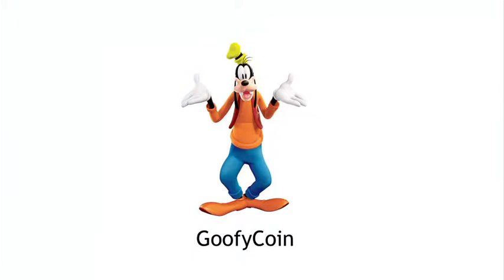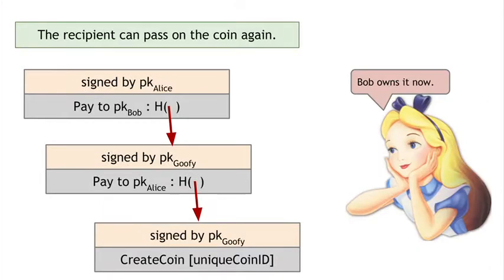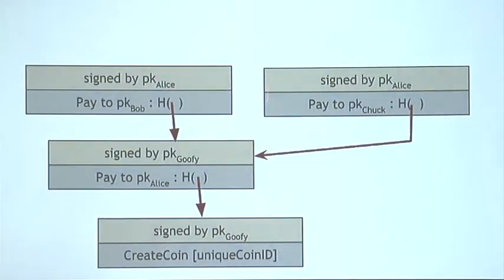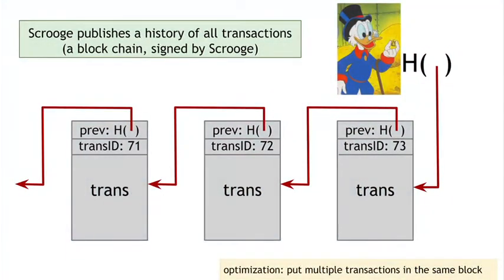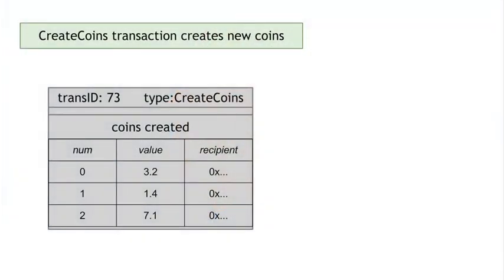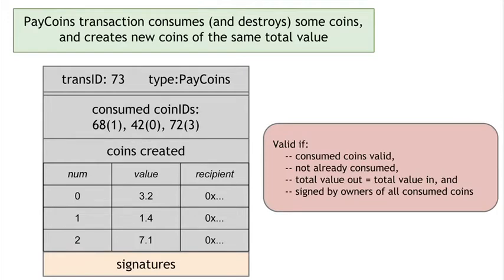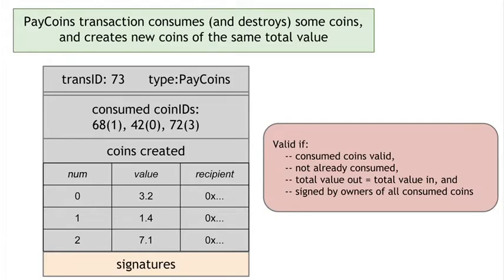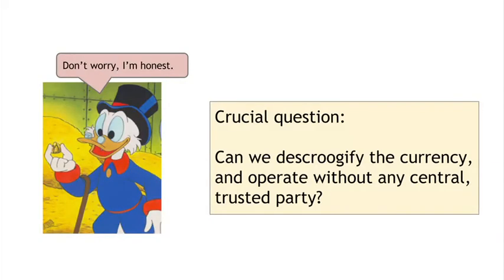Lecture 1.5 - A Simple Cryptocurrency